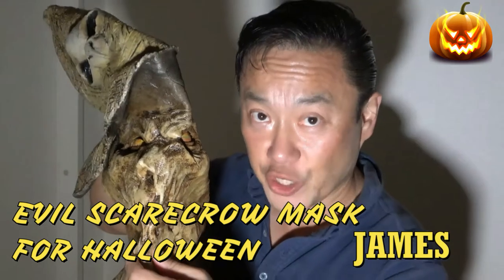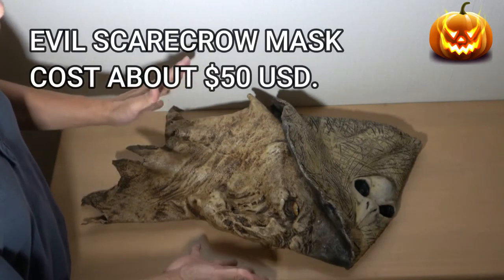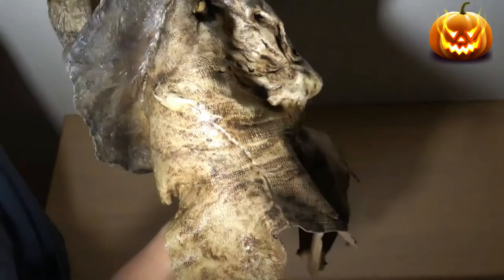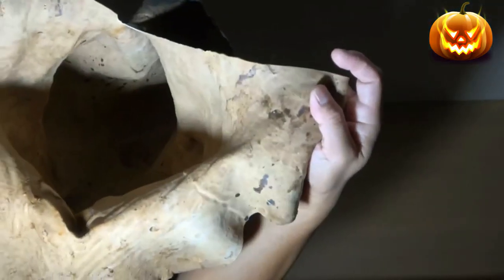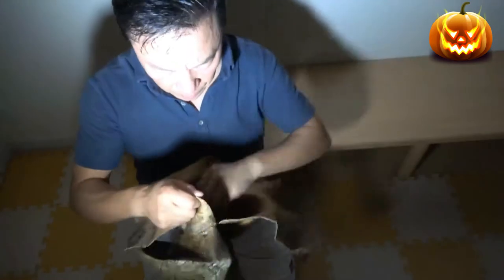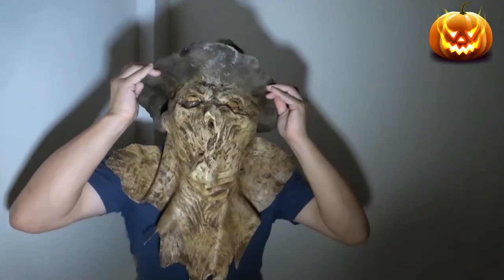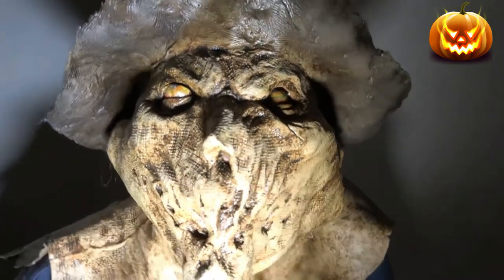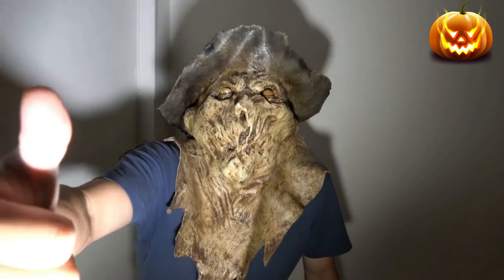EVIL SCARECROW MASK FOR HALLOWEEN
Features
Latex mask
Face looks like a demented scarecrow
Skin looks like a brown burlap sack
Wears a molded hat w/ a bird skull